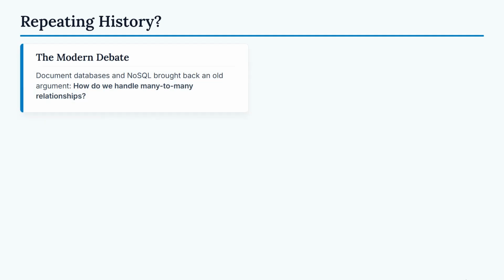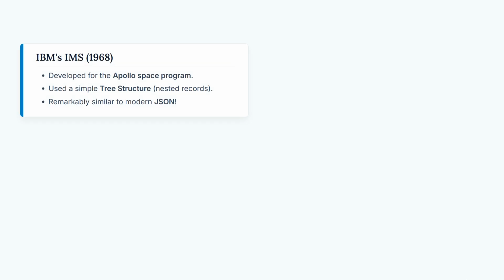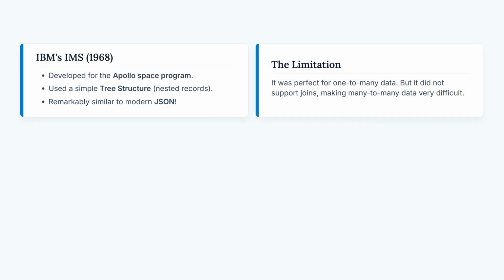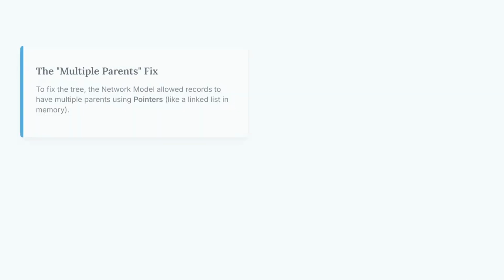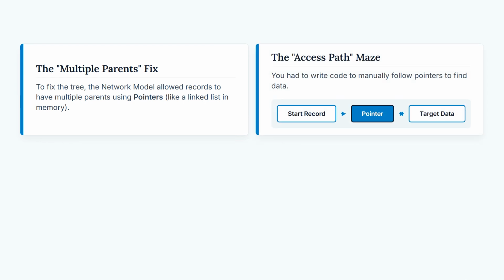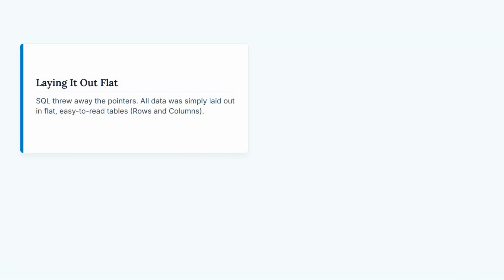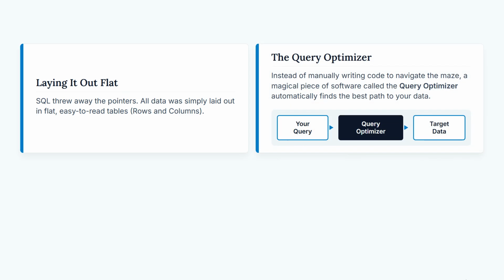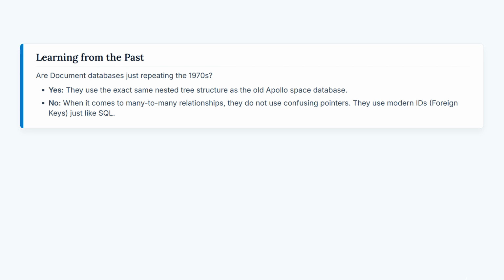Are Document Databases Repeating History? (Hierarchical vs Network vs Relational Models)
Welcome back to the Pixel Perception Masterclass! Today we ask a controversial question: Are modern Document Databases (like MongoDB) just repeating the mistakes of the 1970s?

To understand how to store data today, we must look at the "Great Database Debate" of the past. We break down the Hierarchical Model, the Network Model, and the Relational Model using very simple, easy-to-understand English.

🧠 WHAT YOU WILL LEARN TODAY:
• The Hierarchical Model (IMS): How the Apollo Space Program tracked inventory using a "Tree" structure (just like modern JSON!).
• The Network Model (CODASYL): Why using "Pointers" and "Access Paths" turned databases into a terrifying maze.
• The Relational Model (SQL): How Edgar Codd flattened the maze into simple tables.
• The Query Optimizer: Why this piece of software acts like a magical GPS for your data.
• Document Databases Today: Have they avoided the traps of the 1970s?

We avoid heavy technical jargon so anyone can understand the history and architecture of global data systems.